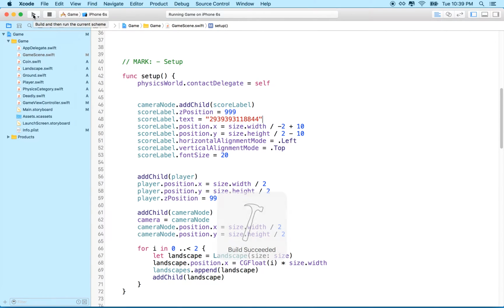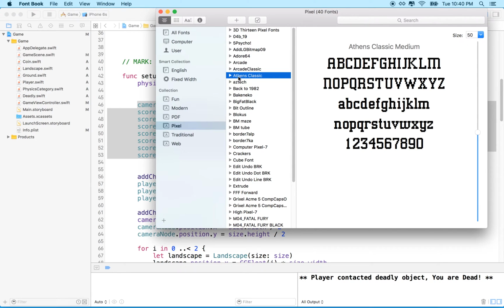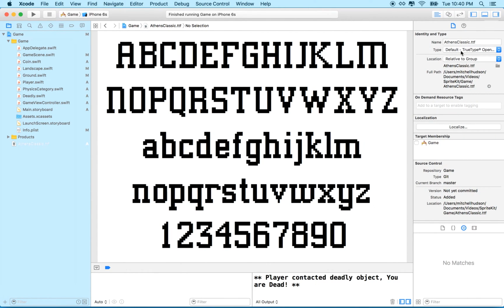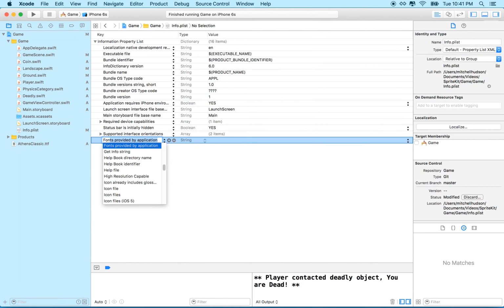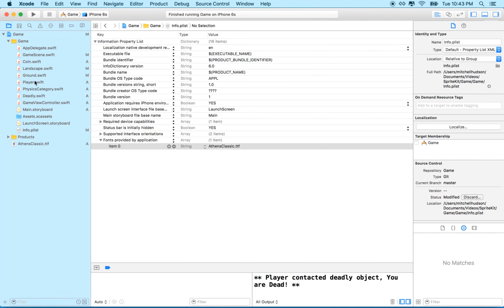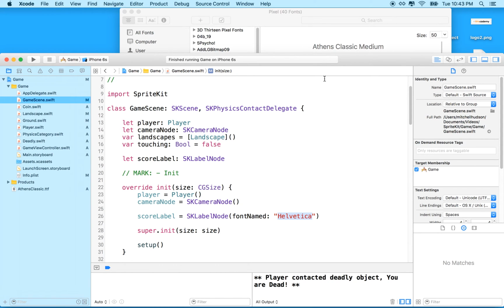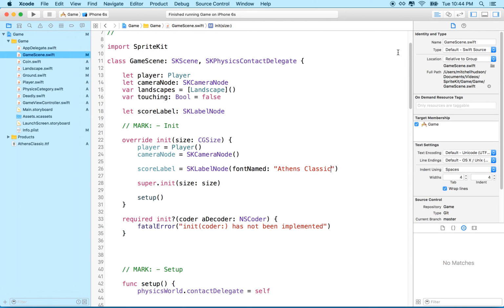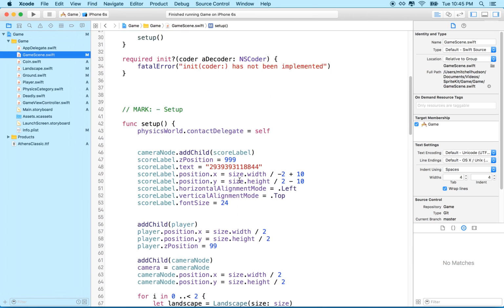17 SpriteKit SKLabelNode Custom fonts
Adding custom fonts to your SpriteKit projects.